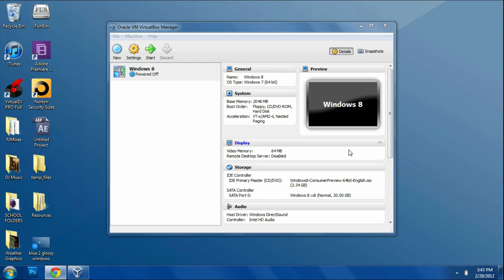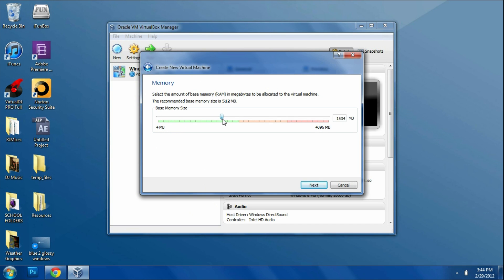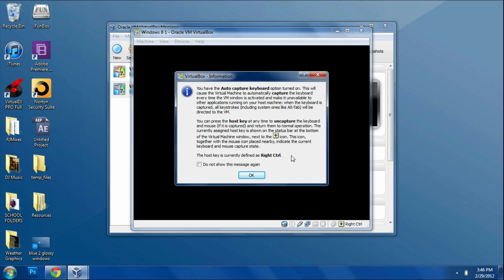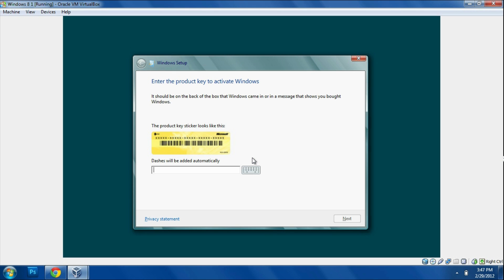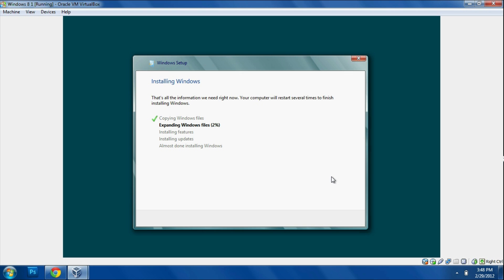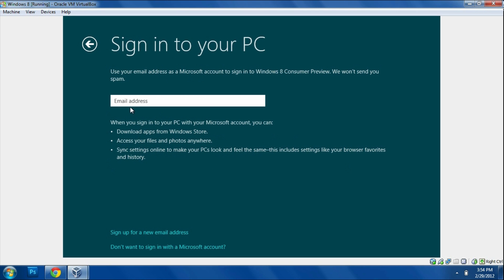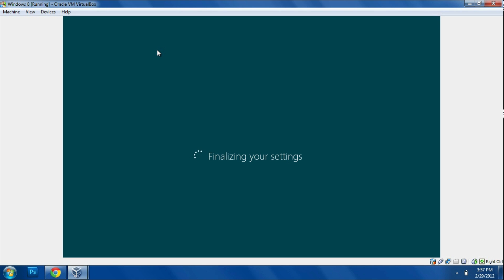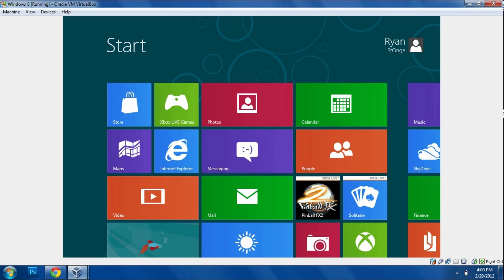How To Install Windows 8 On Mac/PC (Onto Virtual Machine)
The Windows 8 Consumer Preview was released today! It is free of charge and anyone can download and try it out. The file is 2-4 GB total, so download time will take 30 minutes to an hour.

Windows 8 Key:
DNJXJ-7XBW8-2378T-X22TX-BKG7J